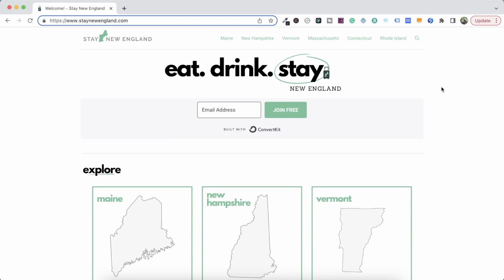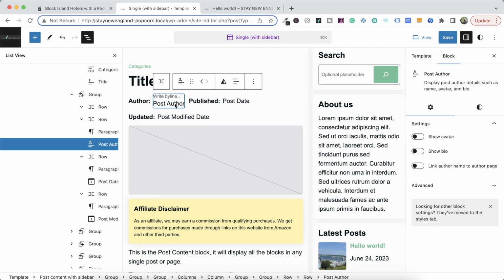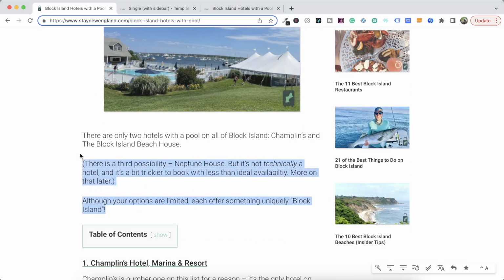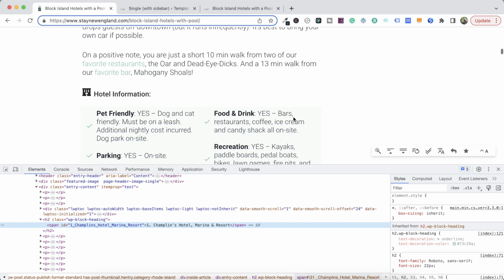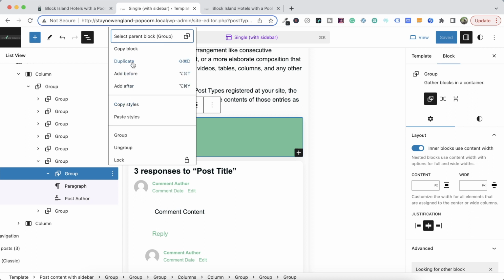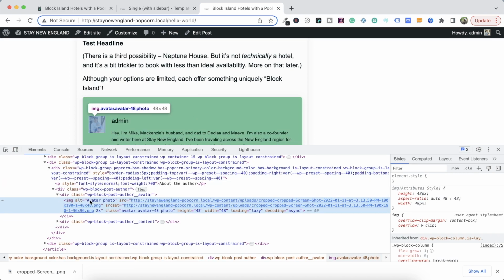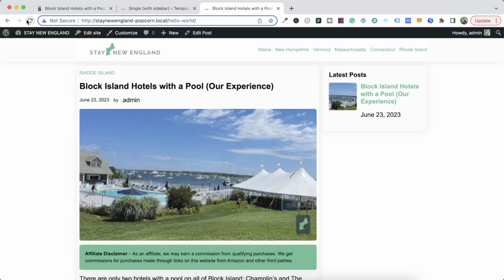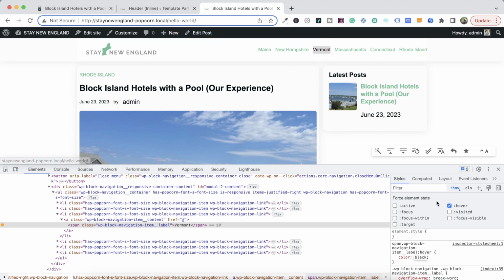Popcorn Theme Re-Envisioned: Building the Stay New England Single Posts Page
Popcorn Theme is much more powerful at customization than many give it credit for, today I wanted to showcase how you could take and revise the entire homepage to make a similar version to a @thenichetwins created for a new site called

I loved the homepage idea and cleanliness so thought it would be an excellent one to showcase the flexibility Popcorn gives you to create a similar look without much work and without any "coding" other than minor CSS.

CSS:
.logo-spin {transition: transform .7s ease-in-out;}
.logo-spin:hover {transform: rotate(360deg);}
span.wp-block-navigation-item__label:hover {color: black;}

Contents:
0:00 Introduction
0:09 Discussing StayNewEngland.com Homepage
0:42 Installing Popcorn 2
2:00 Start Editing Inline Menu in the Library Section
4:26 Start Editing Front Page Template
5:10 Building Navigation Menu